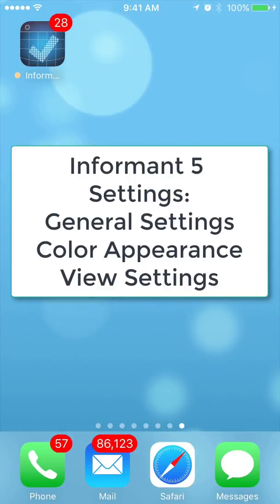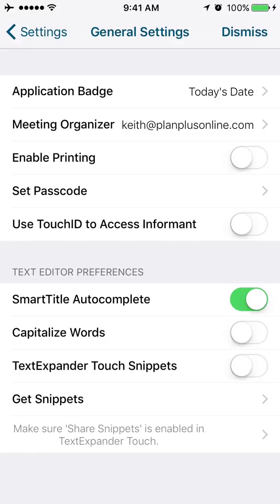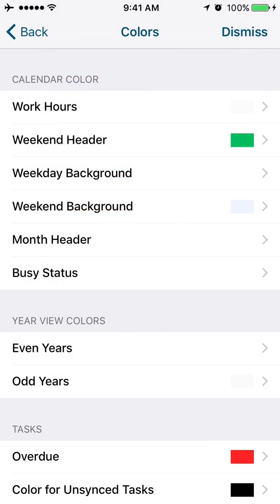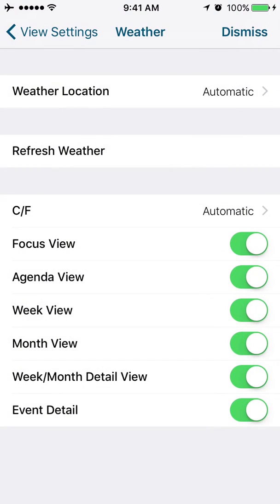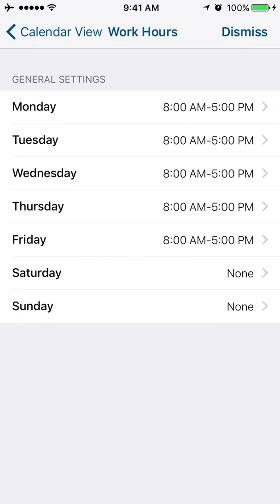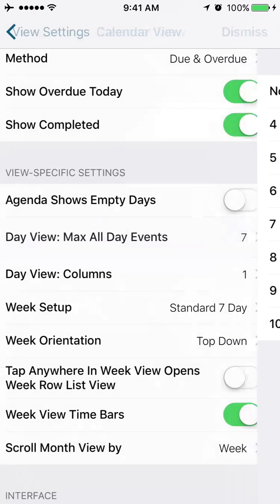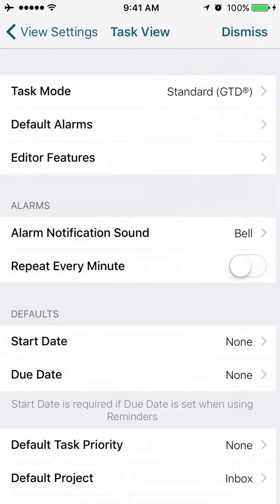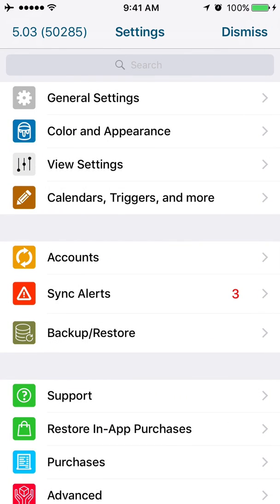Informant 5 - Settings Part 1: General Settings, Color and Appearance, and View Settings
Review & Discuss the Settings options in Informant 5
General Settings, Color and Appearance, and View Settings

0:32 General Settings
0:40 Application Badge
1:08 Enable Printing
1:50 Text Expander
2:06 Dark Theme

3:00 Colors
3:50 Color code tasks by priority
4:10 Font Sizes:
4:45 View Settings:
5:00 Weather:
5:45 Change Primary NavigationEnable Views On/Off:

5:45 Calendar Views:
7:10 Change default appointment duration:
7:30 Change Day of Week start date:
7:45 Show tasks in Calendar view:

9:45 Task Views:
9:50 Switch GTD to FranklinCovey
10:15 Change fields to display on Task editor screen:
10:30 Default start date & priority: